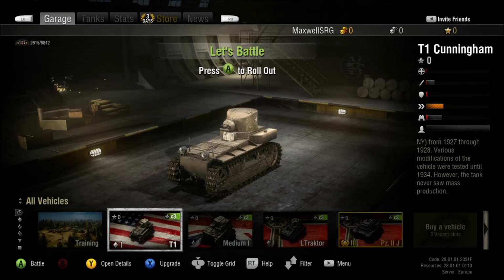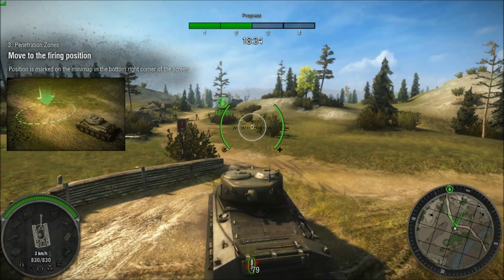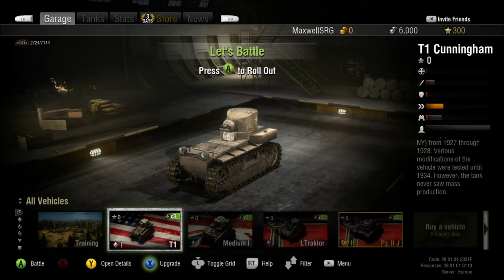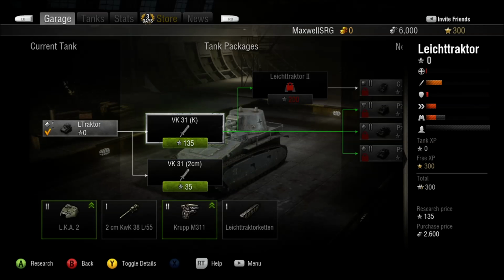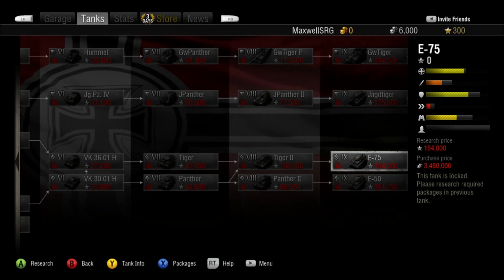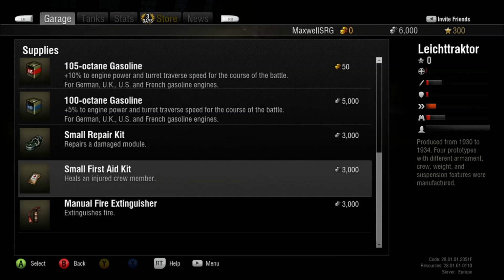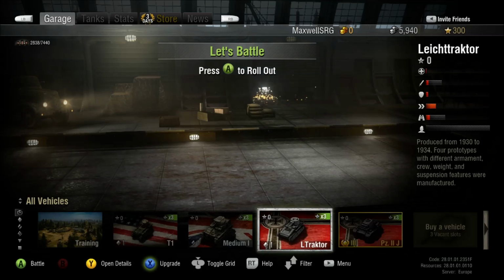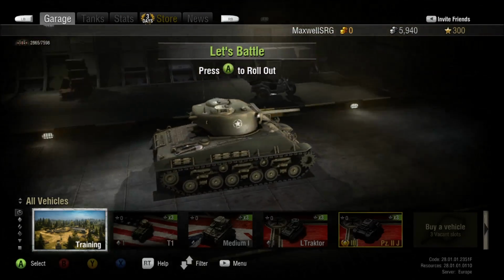World of Tanks Xbox 360 Tutorial - Getting Started